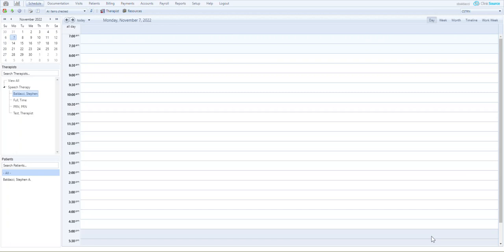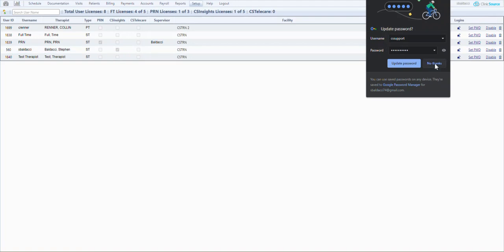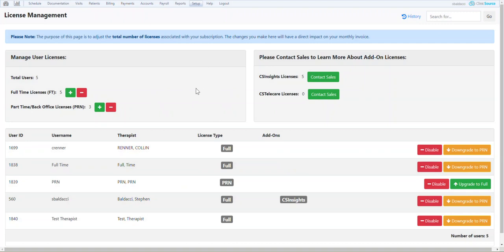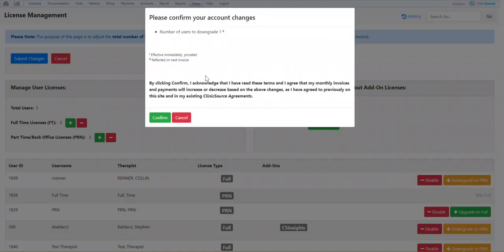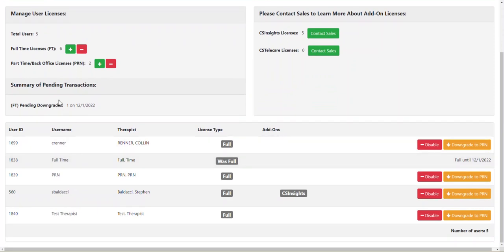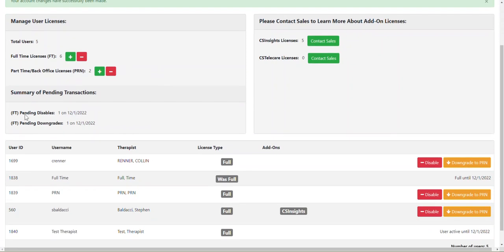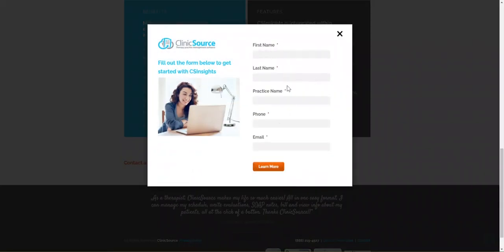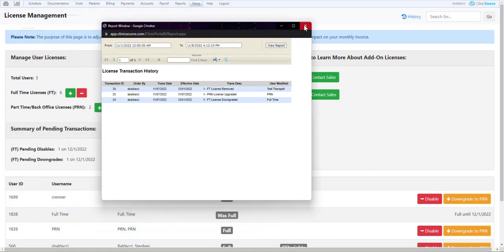License Management Page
In this video we will walk you through using the License Management page.